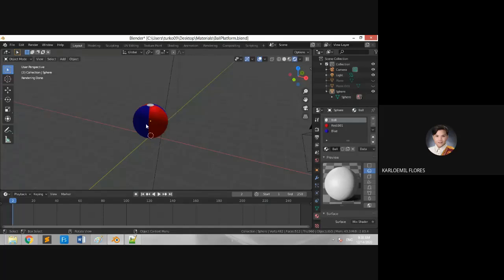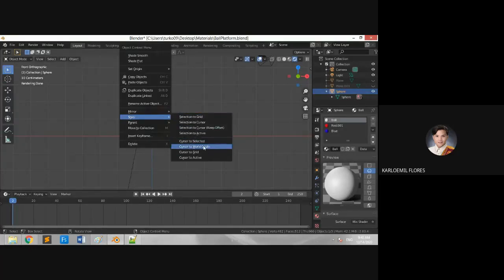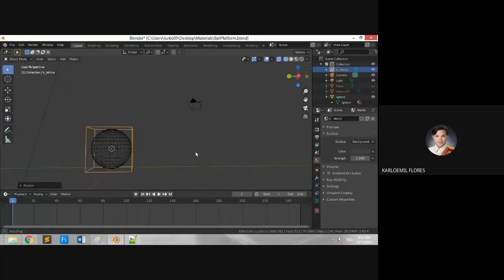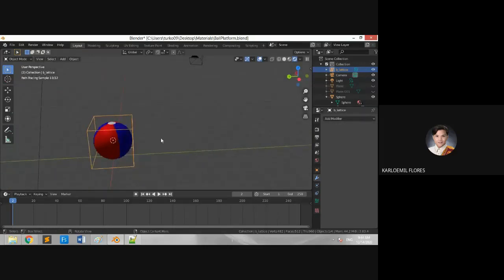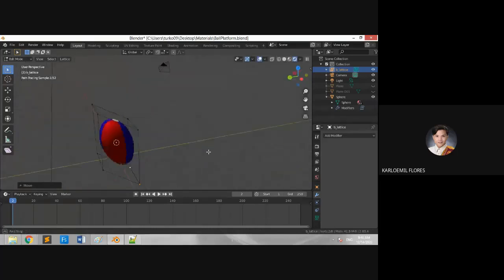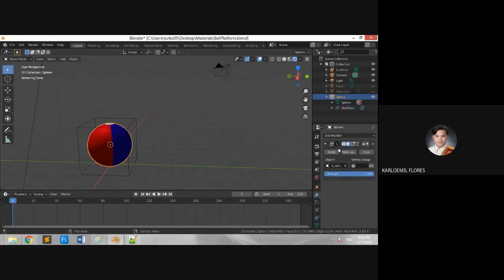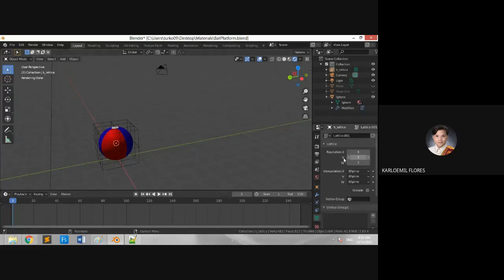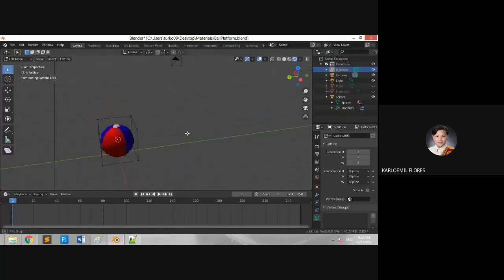Lattice Modifier Part1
Credits to Sir Karl Emil Flores